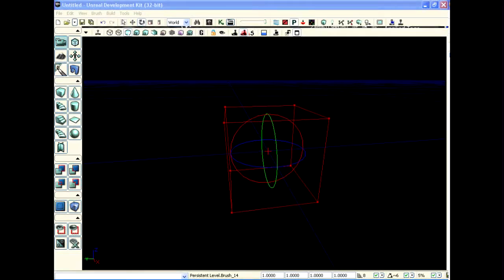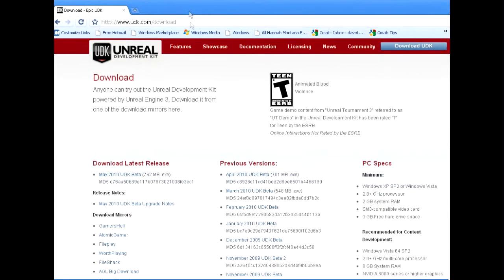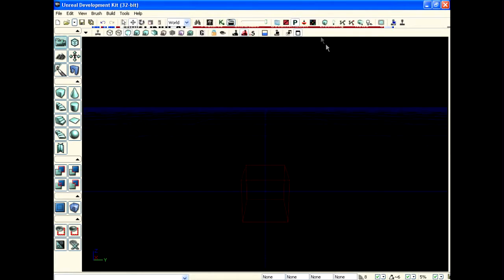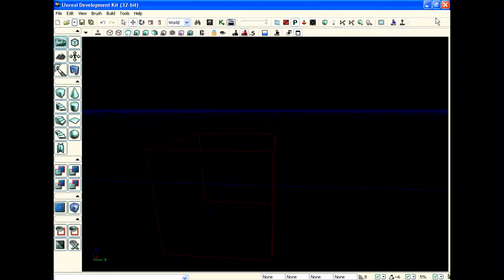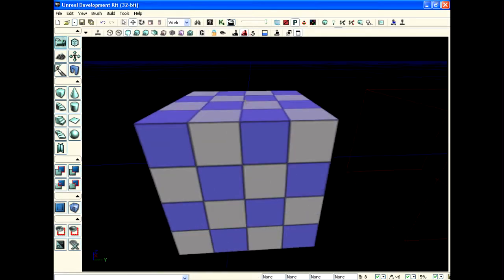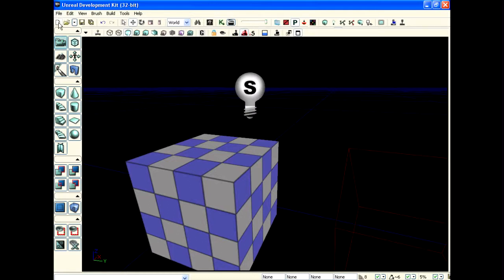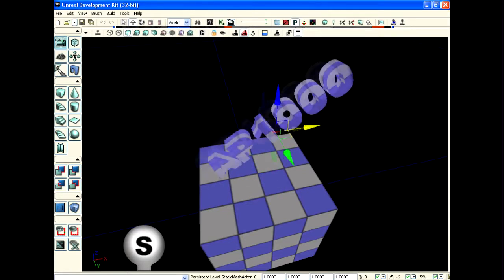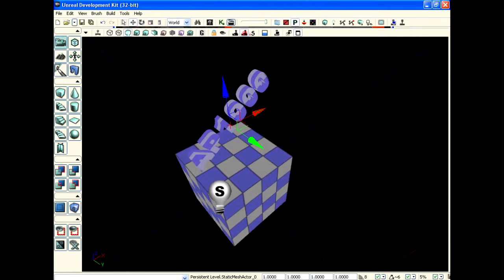UDK Cinematic Tutorial Part 01 The User Interface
Learning our way around before we dive in.